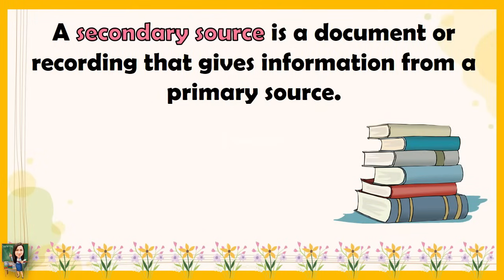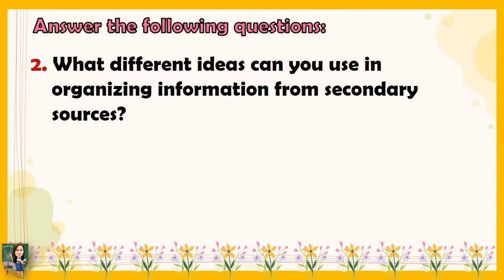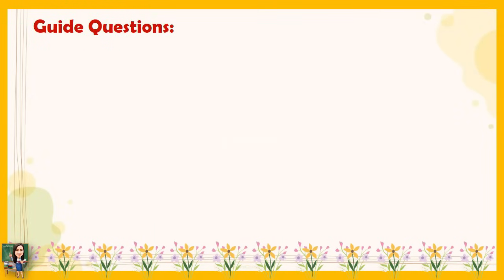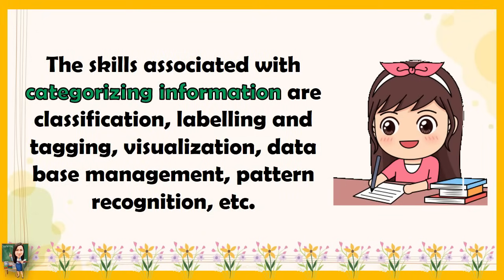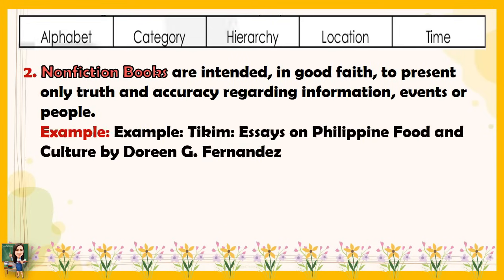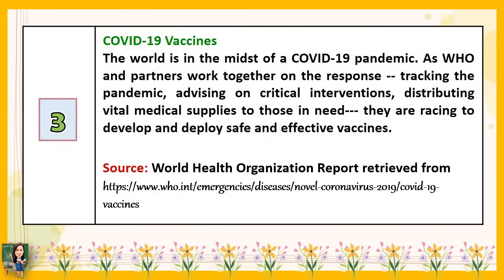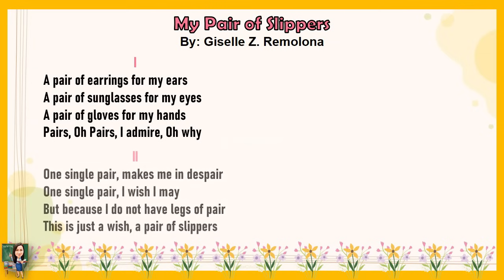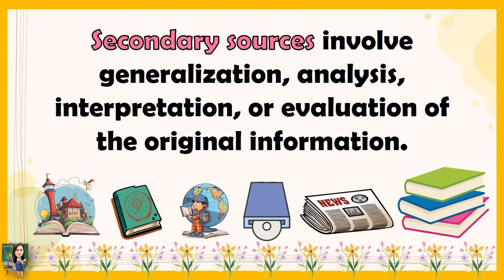ENGLISH 6 QUARTER 3 WEEK 1 | ORGANIZING INFORMATION FROM SECONDARY SOURCES | MELC-BASED